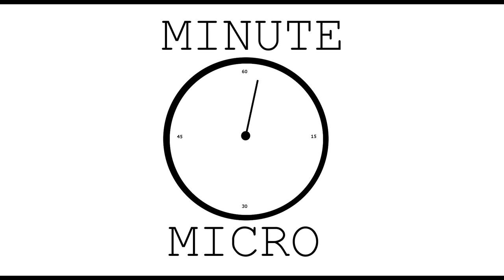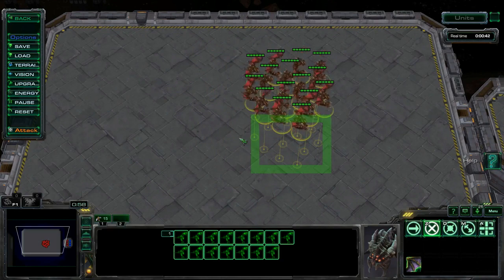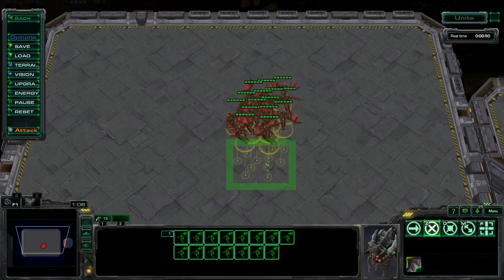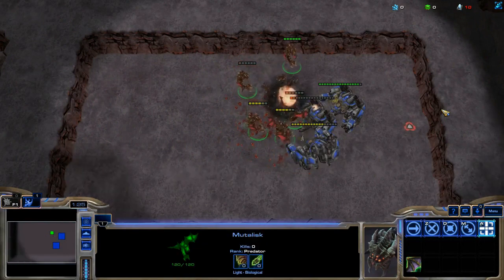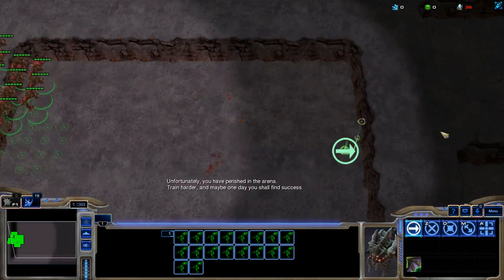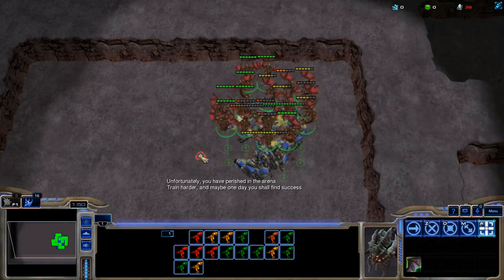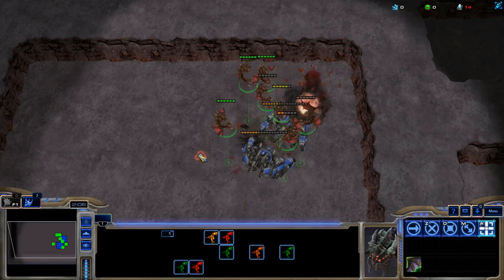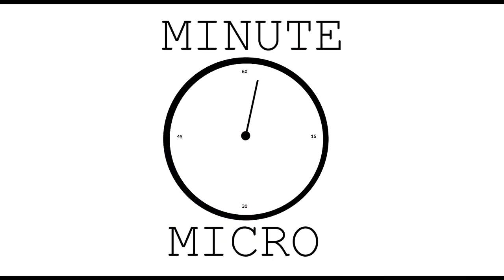Minute Micro - Episode 22: Magic Boxing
Minute Micro is a series of 1-minute videos explaining how to perform common micro techniques. This episode is on magic boxing.